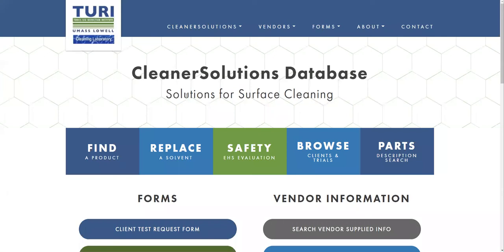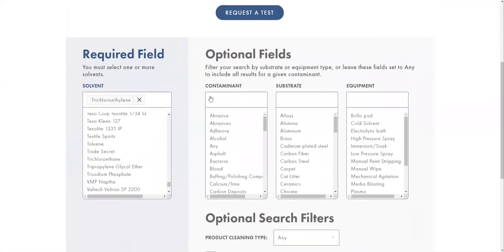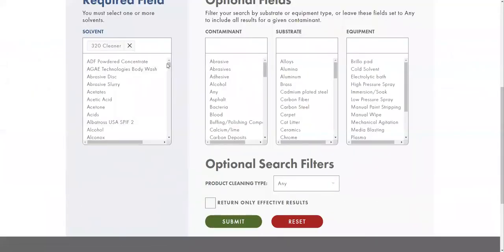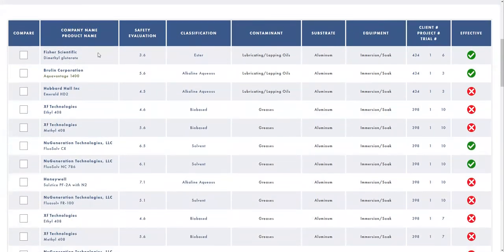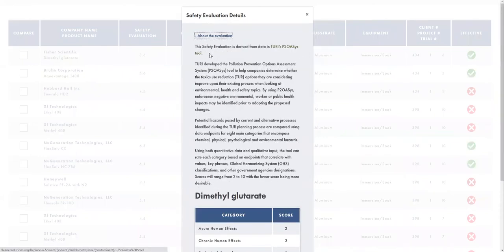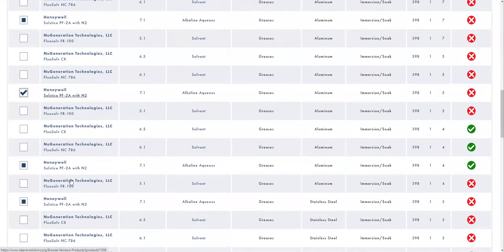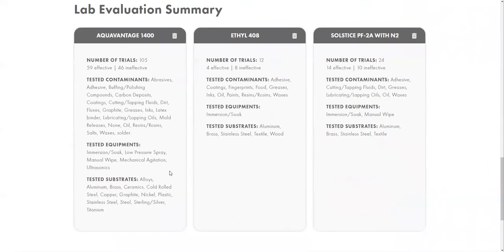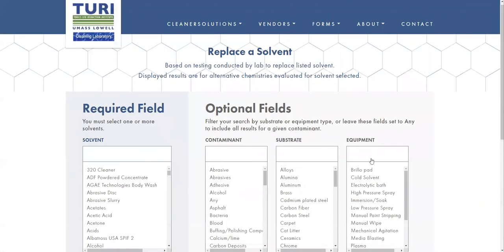CleanerSolutions Database Tutorial: Replace a Solvent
This short tutorial will show you how to search for a safer solvent used in cleaning applications.